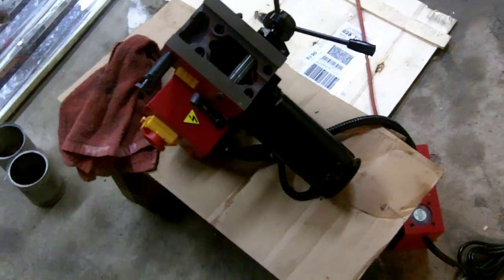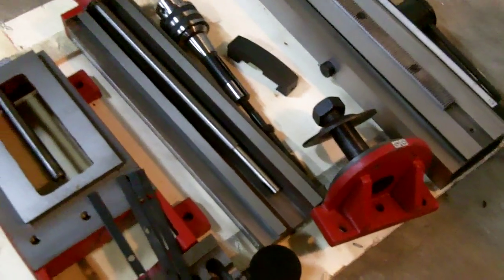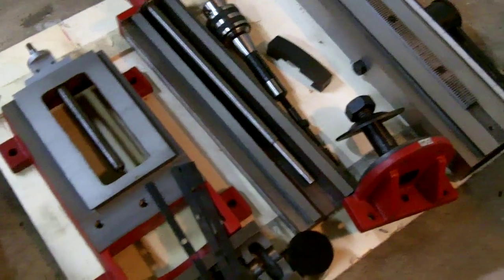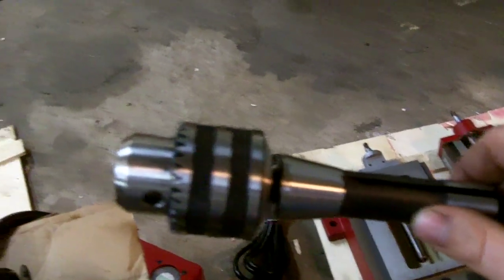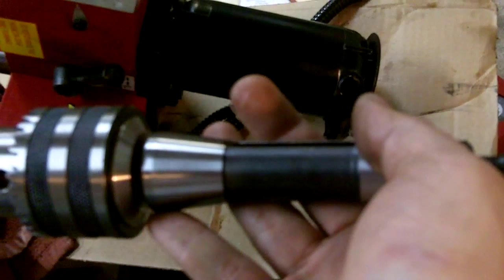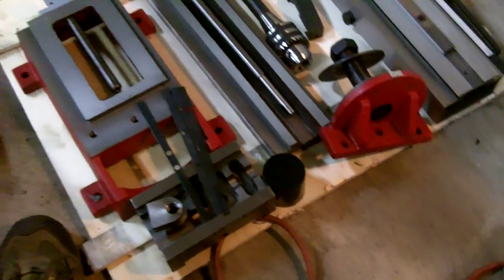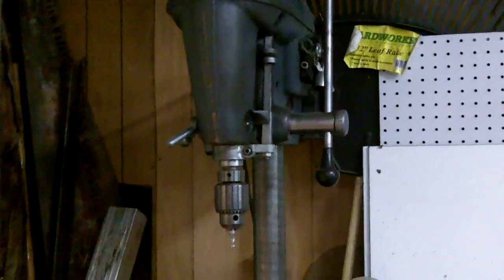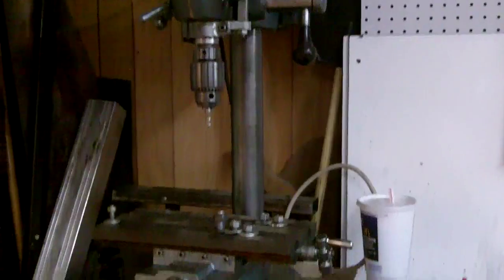HF X2 Mill Disassembled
First dis-assembly of my new Harbor Freight X2 mill after cleaning off the packing grease.  This video details various characteristics of the mill including backlash, the gears, how the r8 collet system functions, etc.  Yes, I know the video is shaky so take your Dramamine..